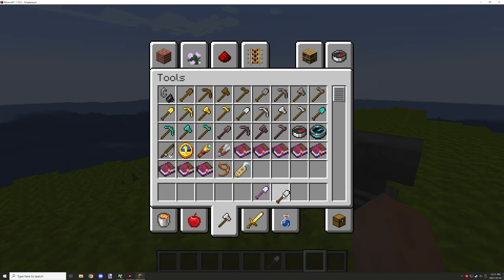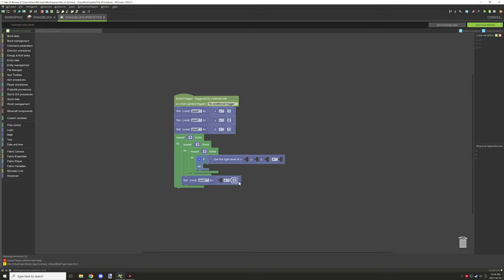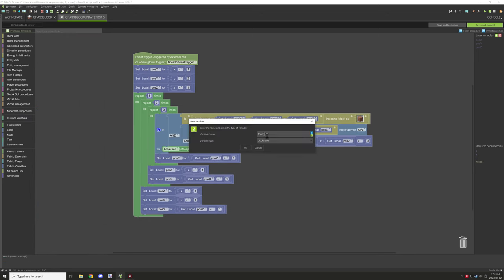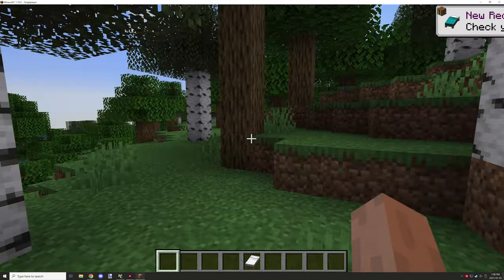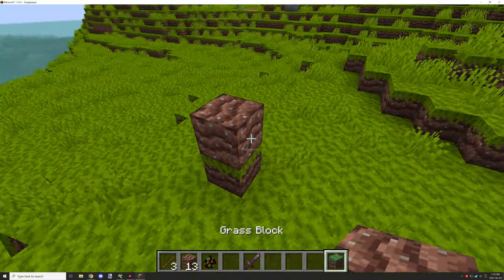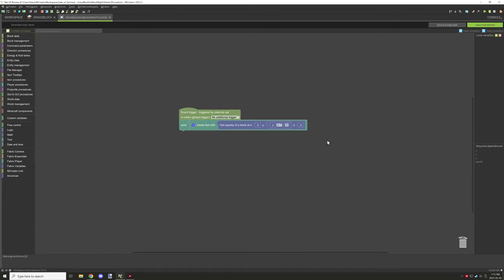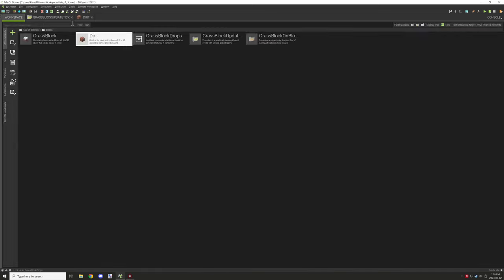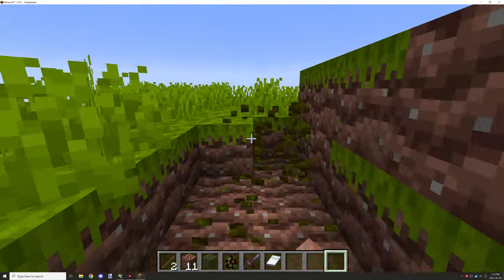Grass Mechanics | MCreator Lore | Ep3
Today I tested the loot tag for the grass to see if the system we used in the last episode worked with silk touch, then I worked on making grass blocks spread to dirt blocks and get replaced to dirt if there is a block that has not enough light coming through it.